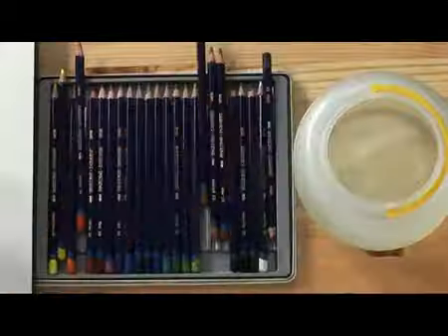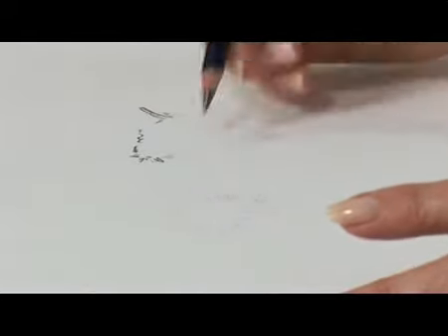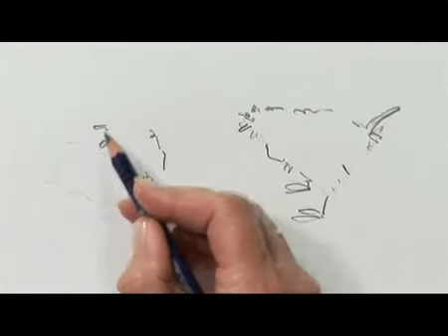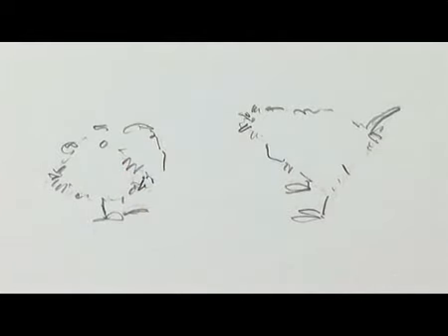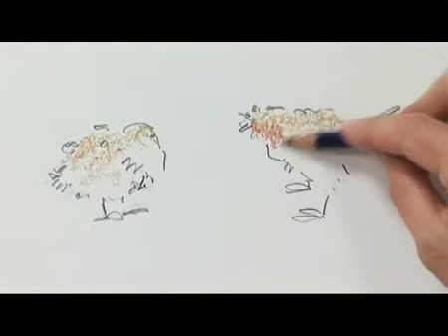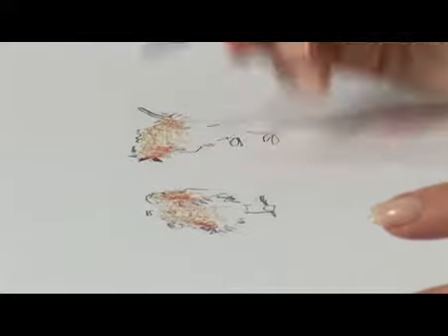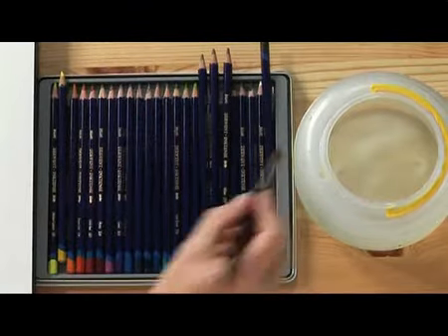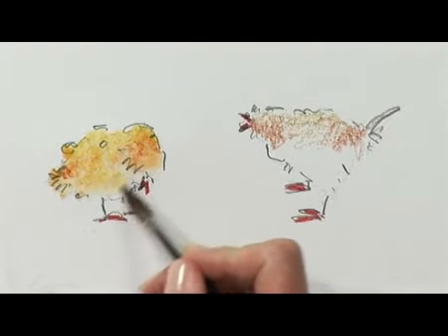Inktense Pencils video clip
This DVD shows you a clip of professional artist Fiona Peart drawing chickens using Derwent Inktense Pencils.  During the clip Fiona shows various techniques  including using the non-soluble outliner and the side of the pencil, and adding water to dry colour.  Running time approx. 2 minutes.

The full DVD is available to purchase from all good art shops.